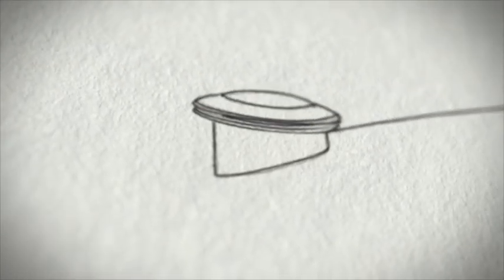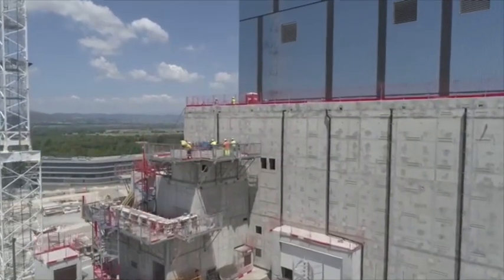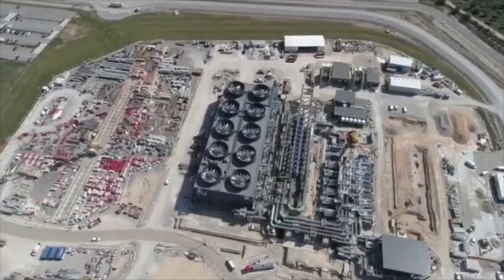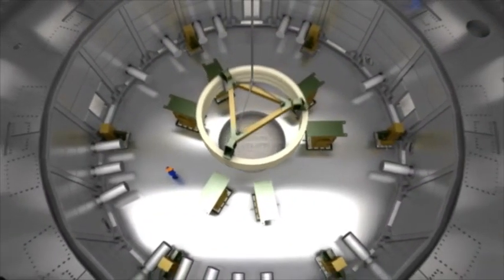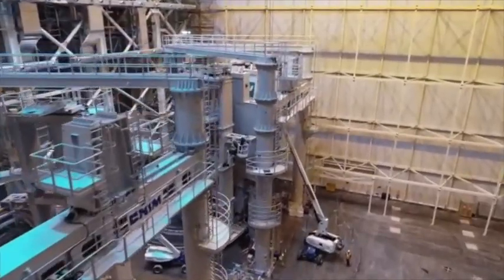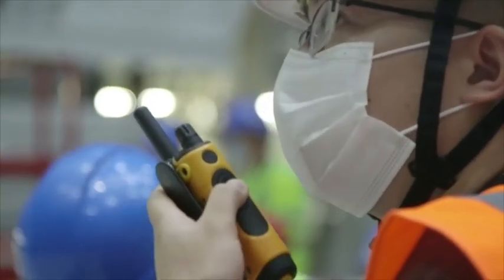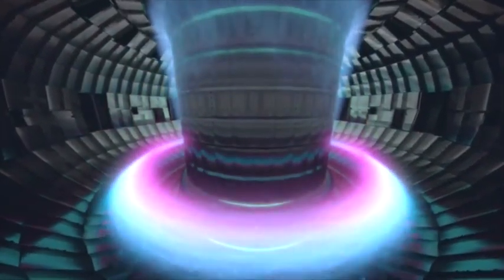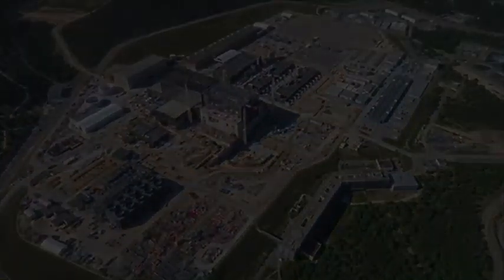Assembling the Historic ITER Fusion Energy Plant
This brief video describes the 14-year history and animates the complex assembly of massive components from partner nations to create ITER's fusion energy system.

Credit: ITER